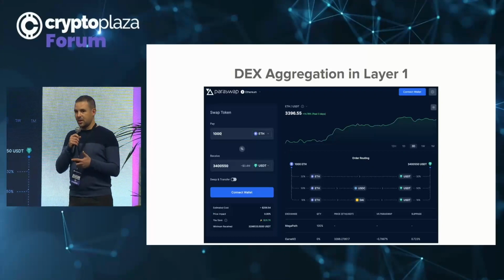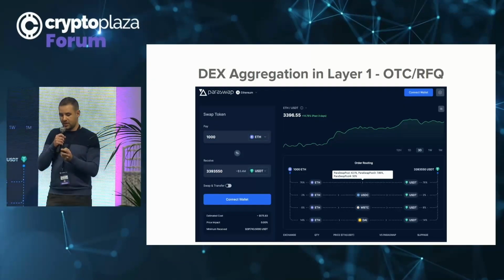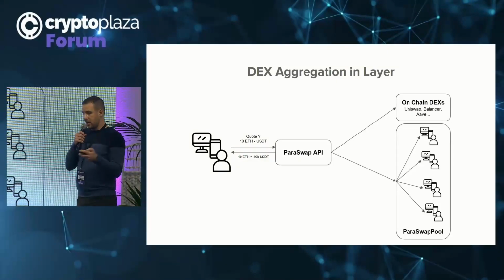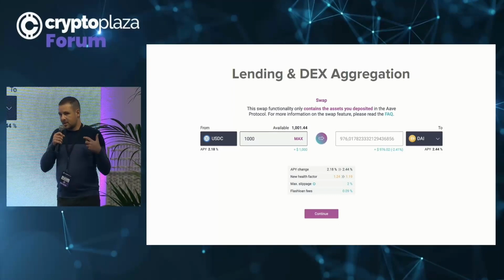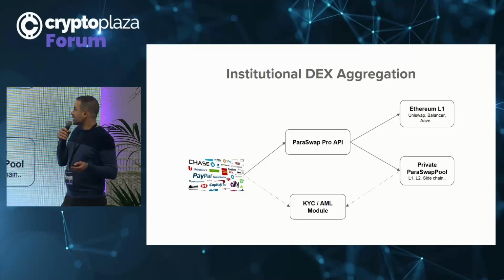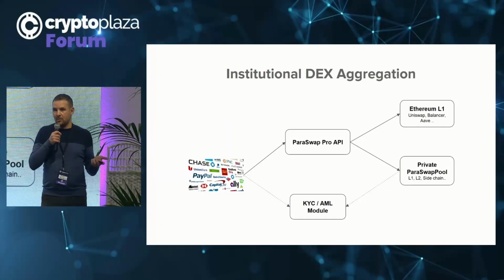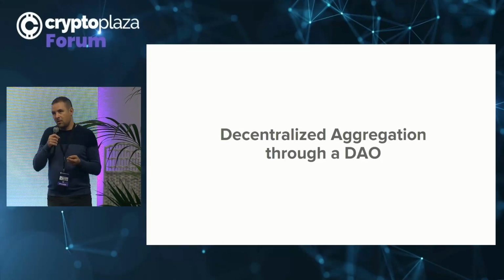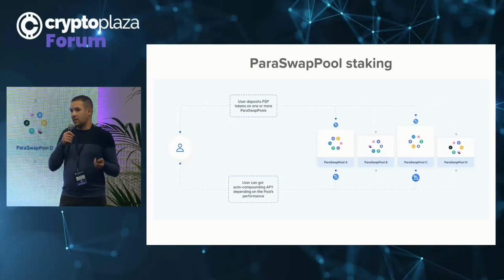Mounir Benchemled: Beyond DEX Aggregation (ParaSwap) - Crypto Plaza Forum 2021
La 3ª edición del Crypto Plaza Forum 2021 se celebró en Madrid, los días 25 y 26 de noviembre. Participaron más de 30 ponentes internacionales y asistieron más de 200 personas.
The 3rd edition of the Crypto Plaza Forum 2021 was held in Madrid on 25 and 26 November. More than 30 international speakers participated and more than 200 people attended.